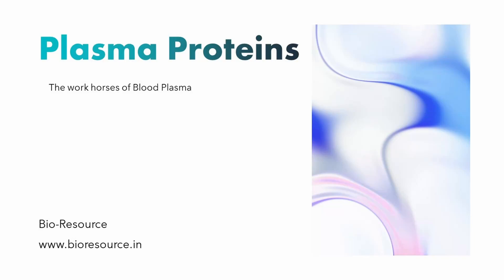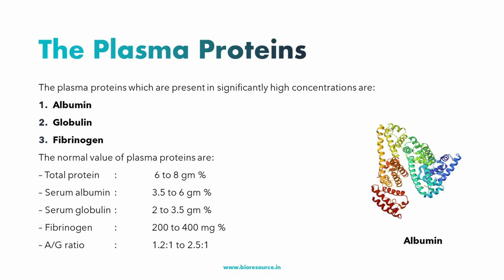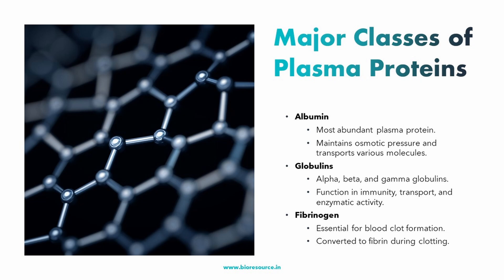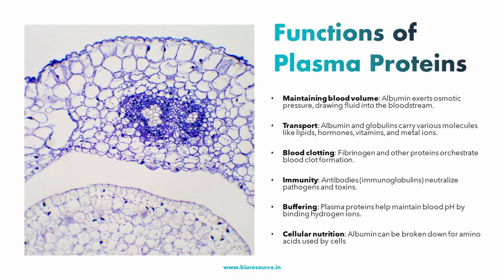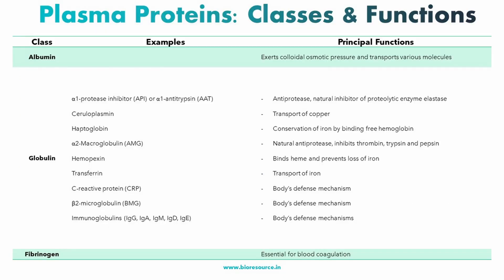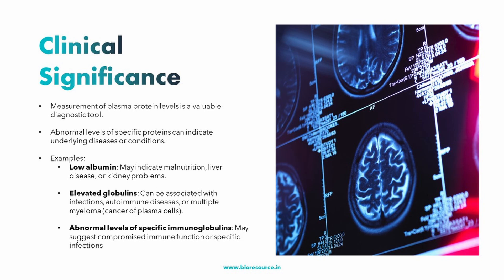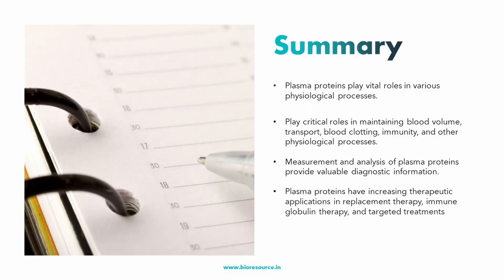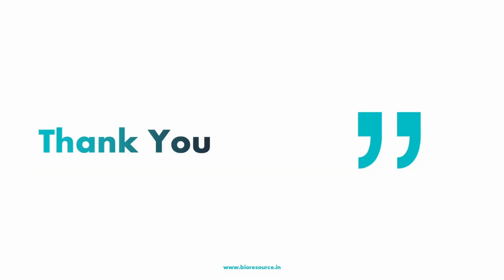Plasma Proteins : The workhorses of Blood Plasma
What are Plasma Proteins?
Plasma proteins are a diverse group of molecules found in blood plasma, the liquid component of blood that remains after removing blood cells.
• Plasma proteins are crucial components of blood plasma, contributing to various physiological functions.
• They are synthesized primarily in the liver and serve diverse roles in the body.
• At present time over 100 different plasma proteins have been described.

The plasma proteins which are present in significantly high concentrations are:
1. Albumin
2. Globulin
3. Fibrinogen
The normal value of plasma proteins are:
– Total protein  :  6 to 8 gm %
– Serum albumin  : 3.5 to 6 gm %
– Serum globulin  : 2 to 3.5 gm %
– Fibrinogen   : 200 to 400 mg %
– A/G ratio   : 1.2:1 to 2.5:1

Synthesis of Plasma Proteins

The liver is the primary factory for plasma protein production. Hepatocytes, the liver cells, house the machinery for protein synthesis. Other organs like the spleen, bone marrow, and lymphoid tissues also contribute to a lesser extent. The rate of protein synthesis can be influenced by various factors, including dietary intake, hormonal levels (e.g., thyroid hormones), and inflammatory conditions.